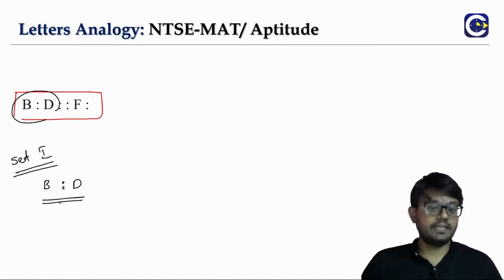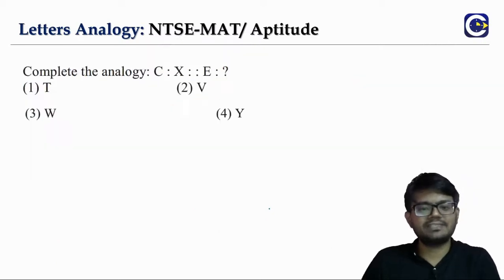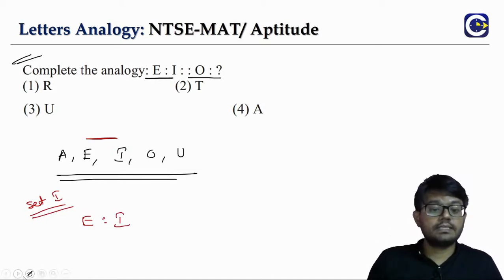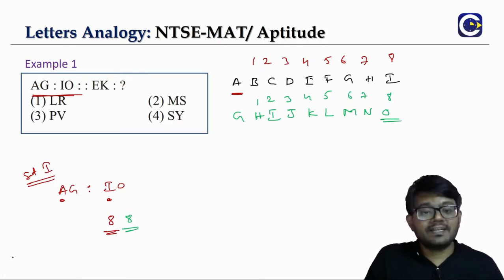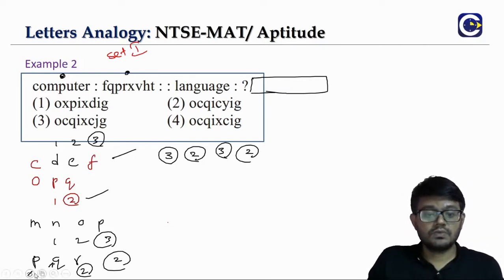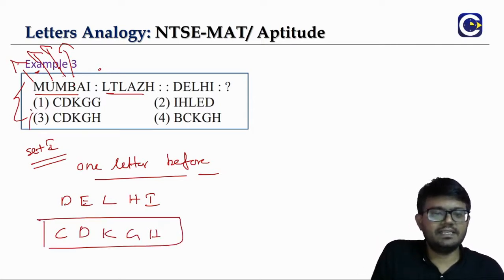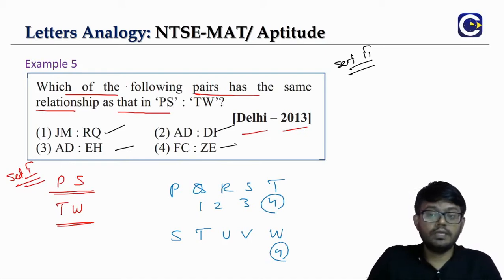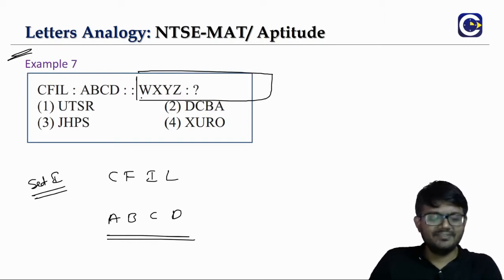NTSE MAT-Letters Analogy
Hi students, for the last question the pattern being followed is:
C-2=A, F-4=B,I-6=C,L-8=D and the correct sequence for WXYZ is UTSR (Same order,-2,-4,-6 and -8)